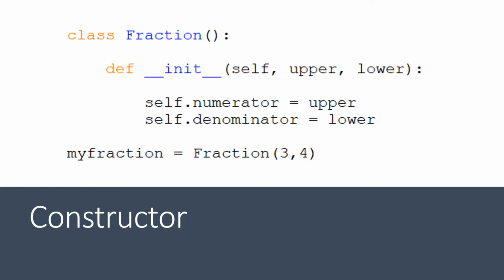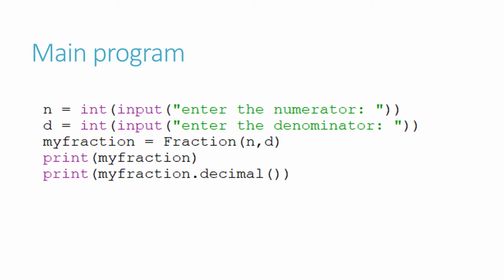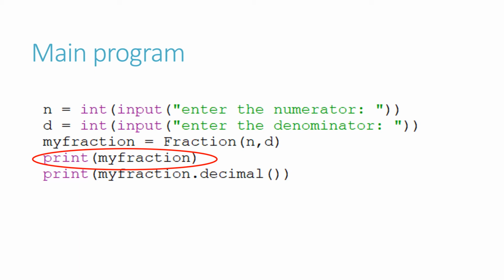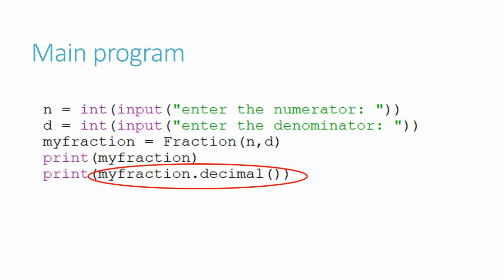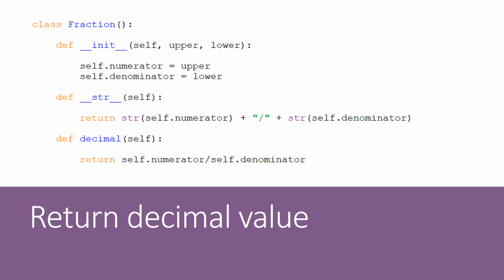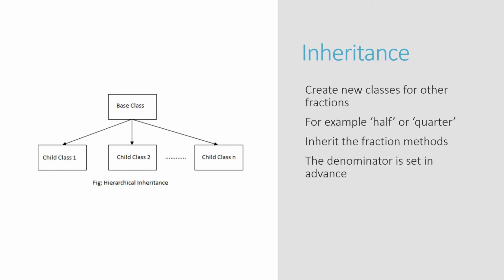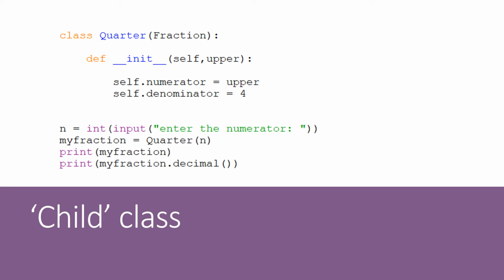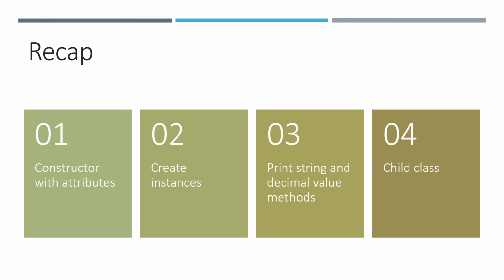13 2 OOP Fractions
Use your OOP skills to create a program which defines fractions as objects and uses them in calculations.